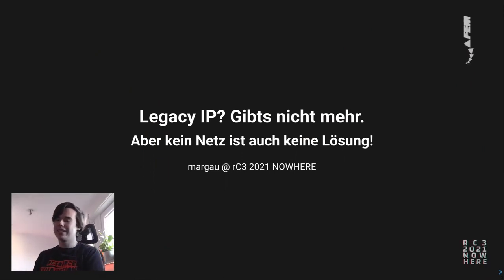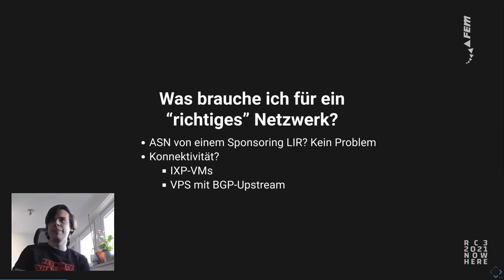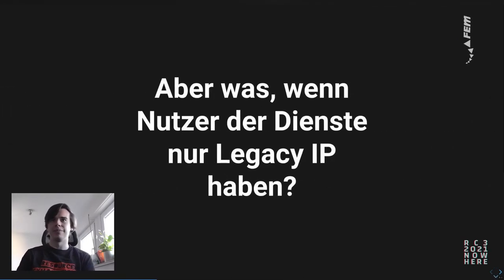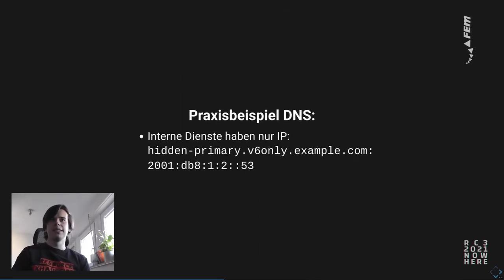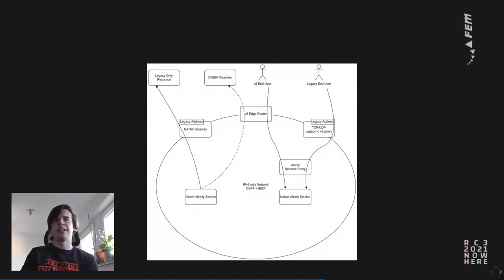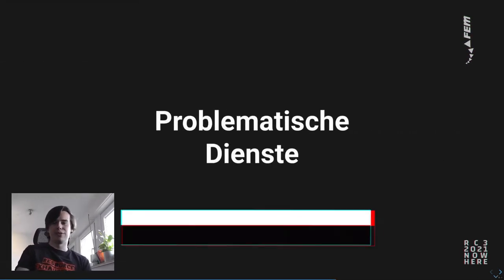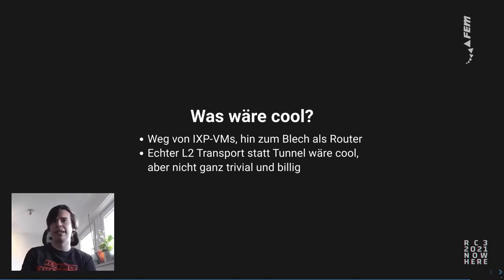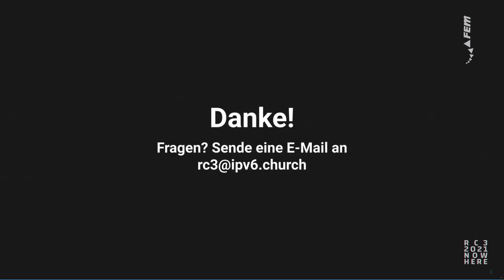Legacy IP? Gibts nicht mehr. Aber kein Netz ist auch keine Lösung. Modernes IP aus Sicht eines "Rese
Legacy-IP Adressen werden rar und teuer, gerade für Low Budget Netze. IPv4+ scheint auch eher keine große Verbreitung zu finden.
Gleichzeitig wird IPv6 only mit nur wenigen Schnittstellen zur Legacy IP-Welt immer interessanter, auch und besonders für Hobby-Infrastrukturen.
In diesem Talk stelle ich mein IPv6-focused "research network" vor, und zeige euch, wie auch ihr Legacy IP schrittweise abschaffen könnt!

margau